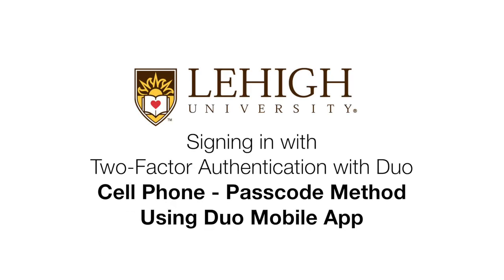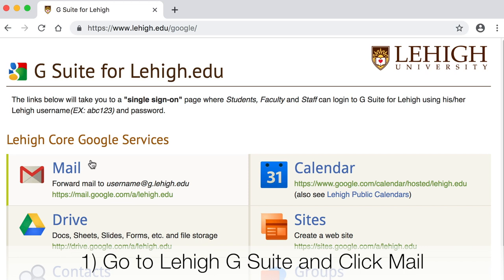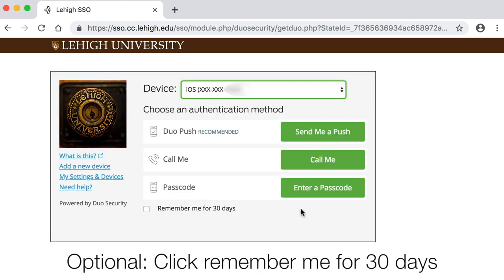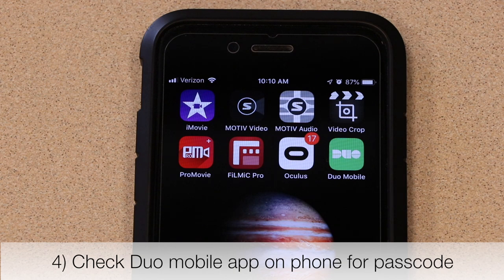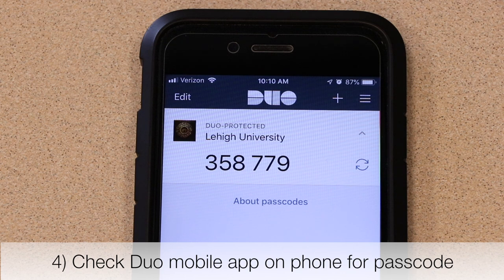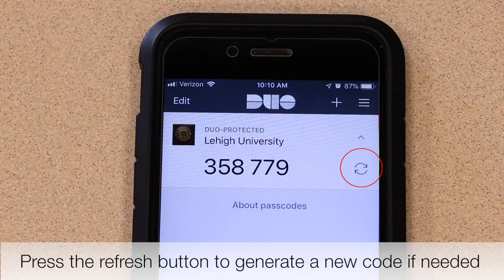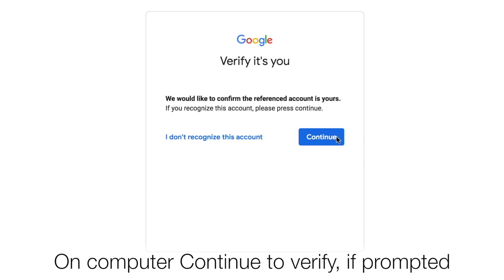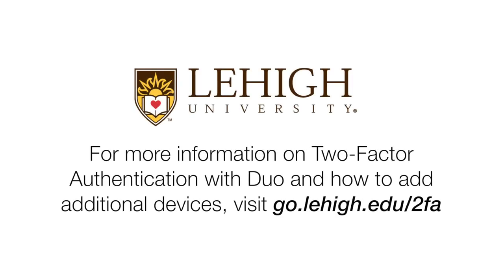Cell Phone Passcode Method with Duo Mobile App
Lehigh University Two-Factor Authentication with Duo: Cell Phone Passcode Method with Duo Mobile App

for the Get Started guide, FAQ, and more!